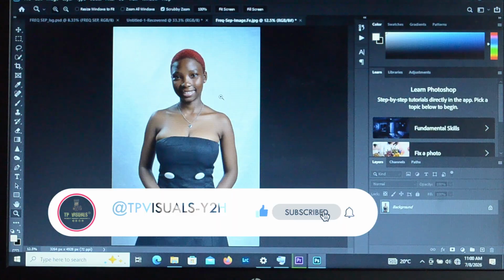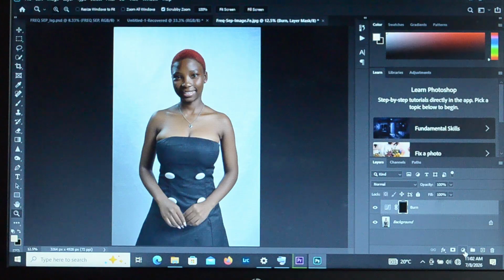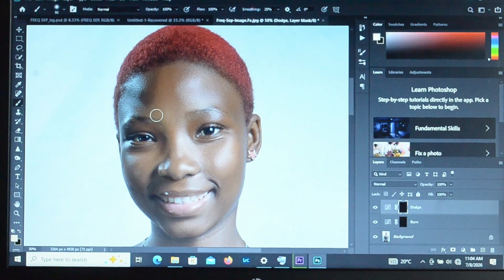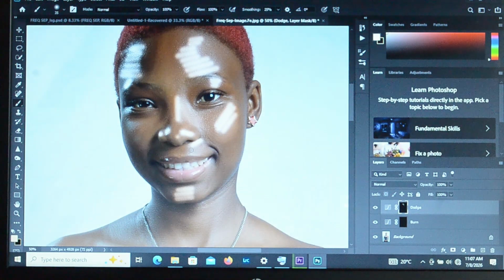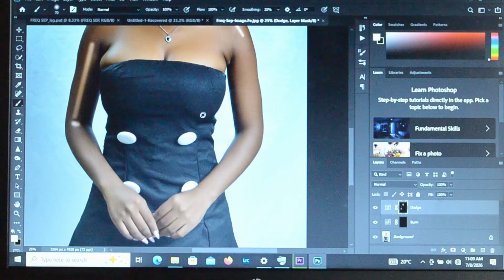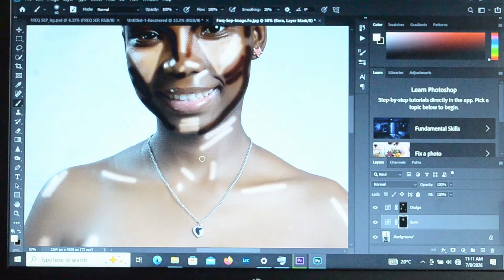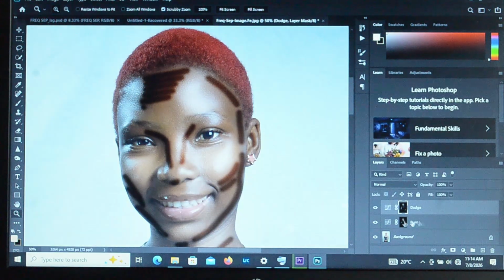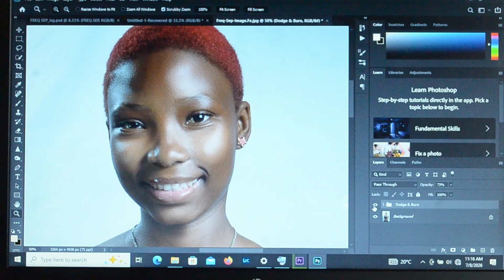Dodge & Burn Editing Technique For Beginners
Unlock The Professional Photo Retouching Technique That Every Photographer & Photo Editor Should Know! In This Step-by-Step tutorial, You'll Learn How To Use Dodge & Burn To Achieve Flawless, Natural Looking Skin Retouching While Preserving Realistic Texture.

One Of The Most In Demand Editing Skills In Professional Photography. Whether You're A Beginner Or Looking To Improve Your Editing Workflow, This Guide Will Help You Edit Portraits With Confidence & Create Stunning Results.

Watch Until The End, To Discover Essentials Tips, Mistakes To Avoid, Techniques That Can Instantly Elevate Your Photo Editing Skills.

Gear Used:
@:Nikon: Nikon D5100 Camera
 @GODOXGlobal  : Ms 200v Strobe Flash
                                  Godox x2t Trigger
                                  Godox T560 iii Speedlite

TP Visuals Is A Registered Media Production(s) Reg No: 2025 / 319659 / 07 Co. That Deals In General Media Production Services,  From Photography | Videography | Cinematography.